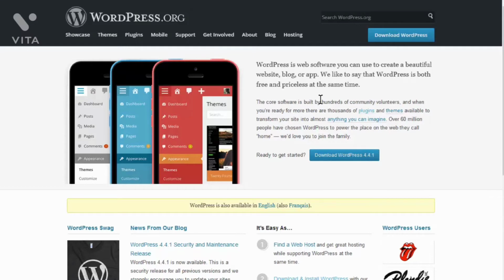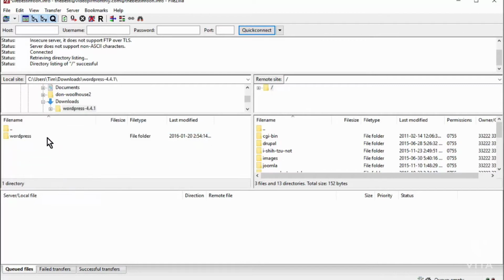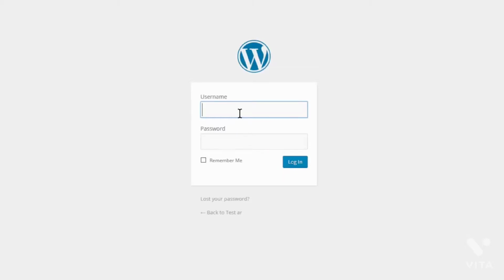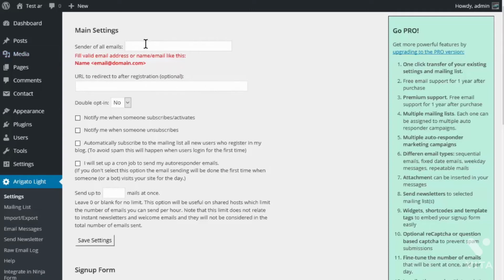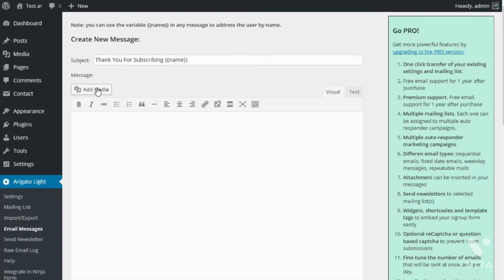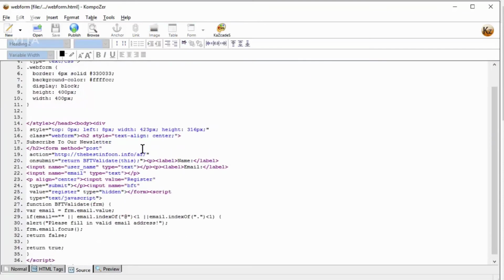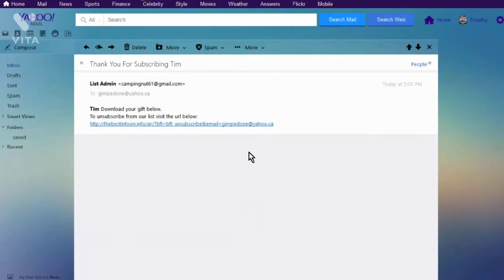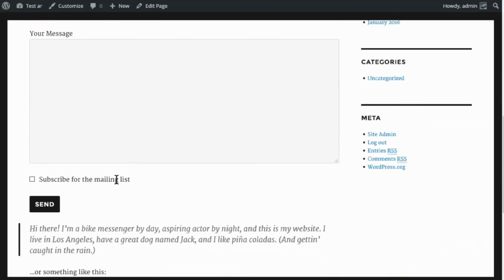WordPress Is Web Software You Can Use To Creat a Beautiful Blog ar App We Like To Say That WordPress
WordPress  is WebSoftware You can Use WordPressto creat a Beautiful  Website Blog or App We Like To Say that WordPress 😀 Is Both Free And Priseless at The Sametime